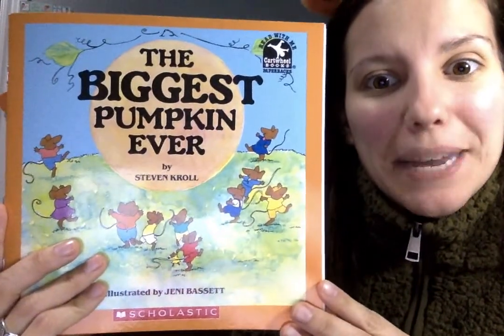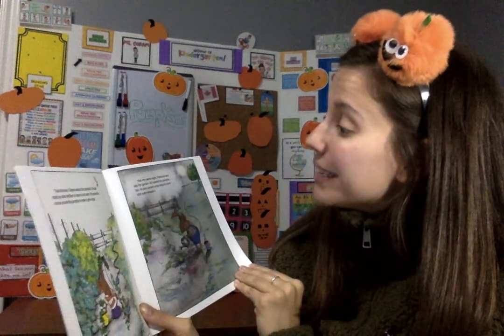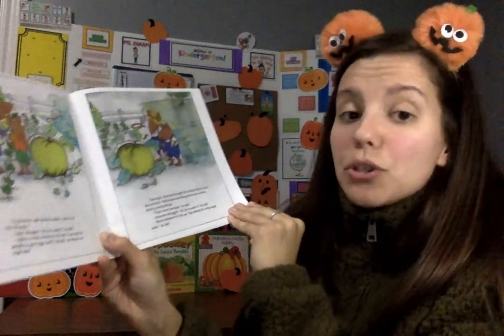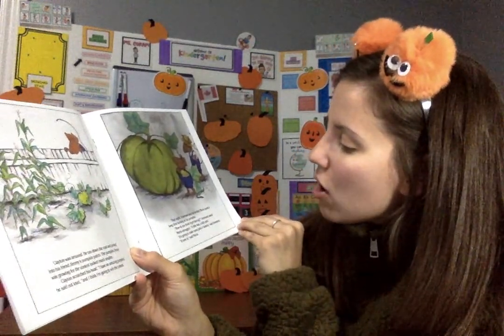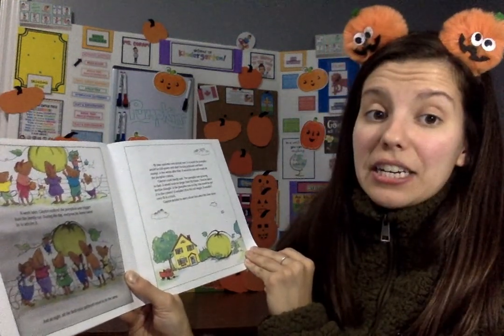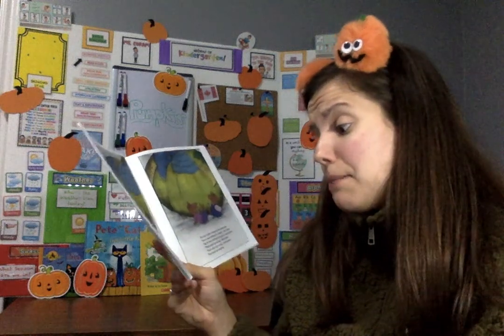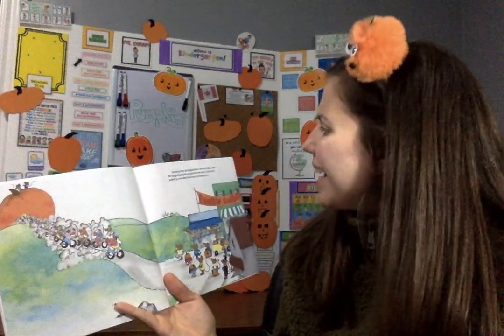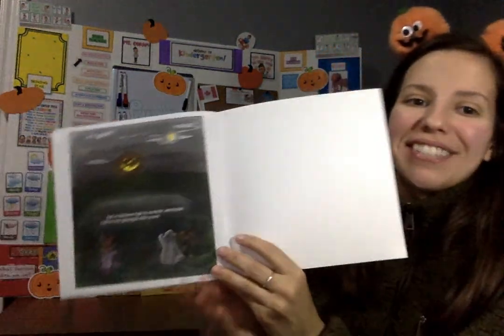The Biggest Pumpkin Ever Read by Ms. Coram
It's PUMPKIN week in our classroom and there's no better way to begin the week than with the BIGGEST PUMPKIN EVER!

I DO NOT OWN THIS BOOK OR ITS RIGHTS AND GIVE FULL CREDIT TO THE AUTHOR AND ILLUSTRATOR!